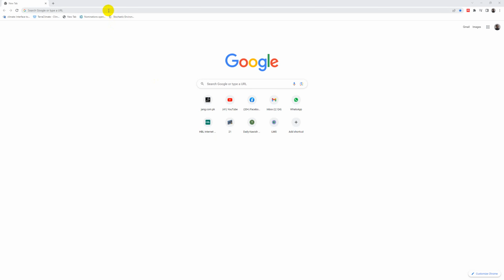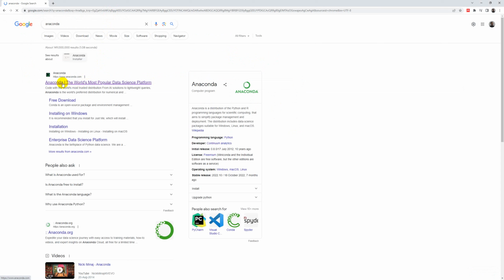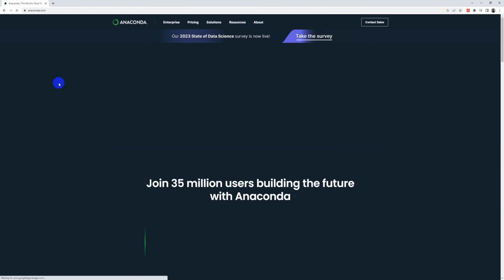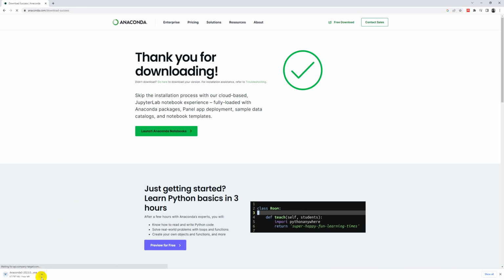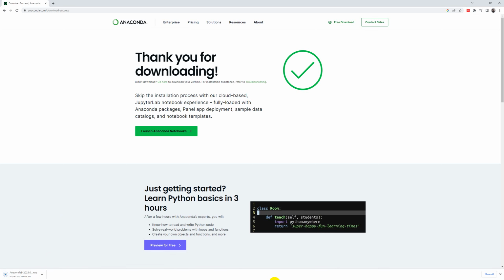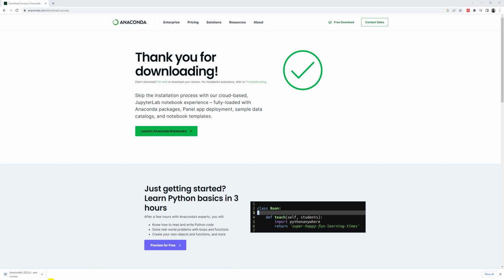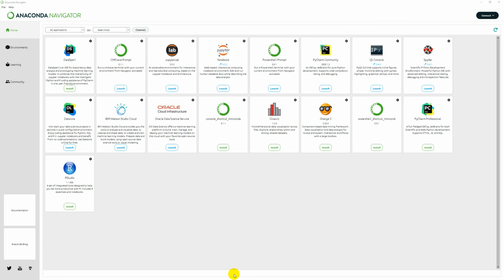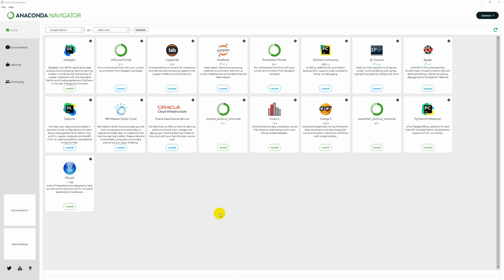Download and Install Anaconda